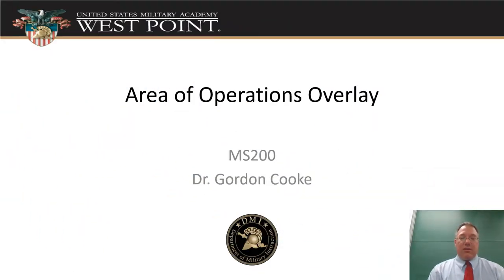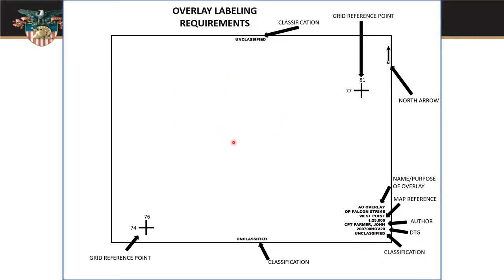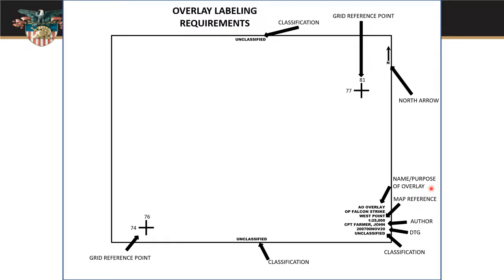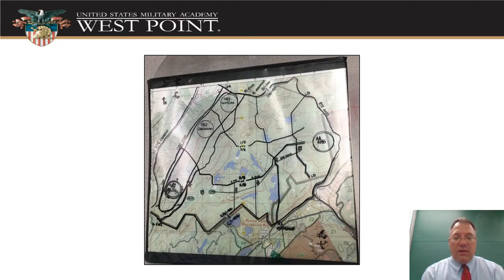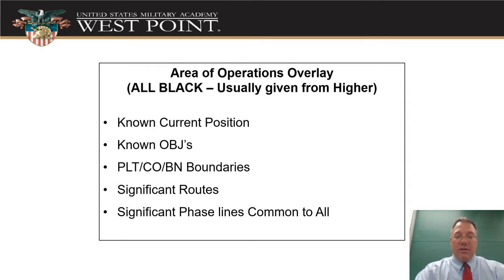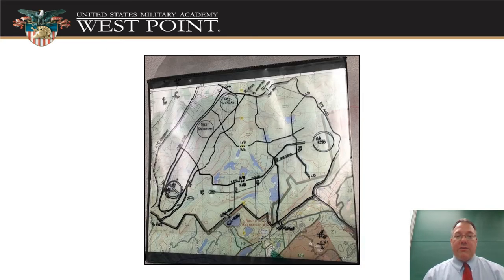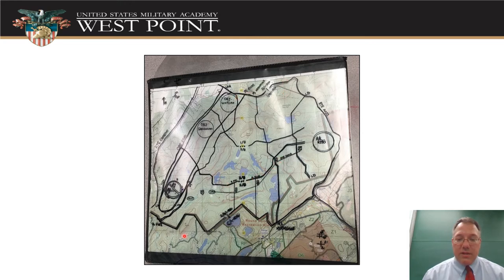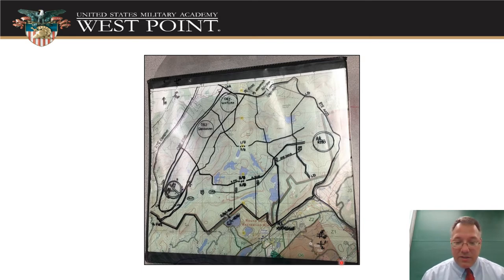Area of Operations Overlay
Video Lecture for MS200